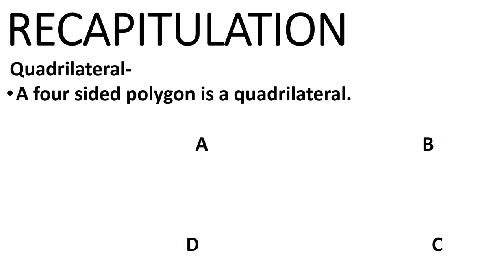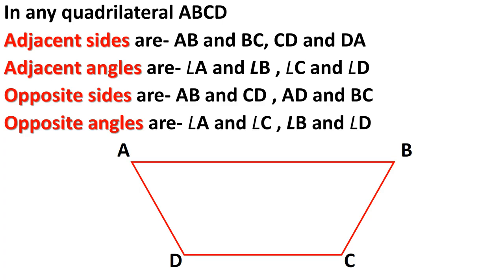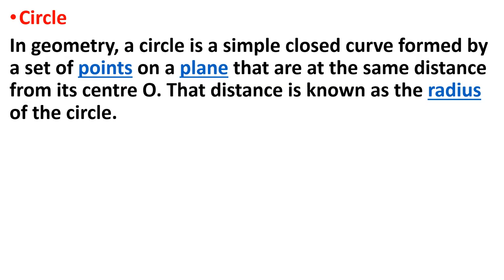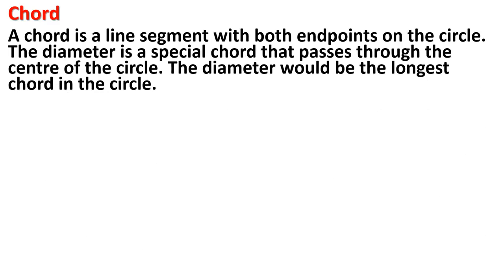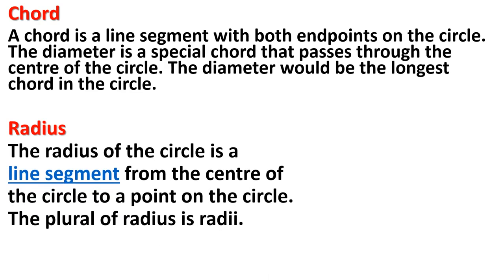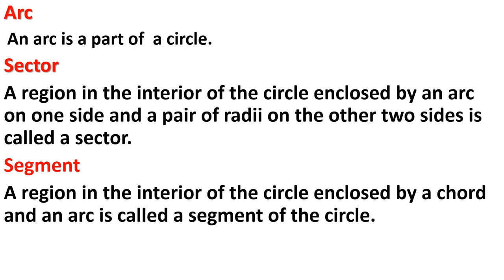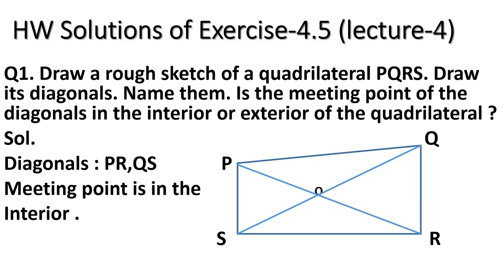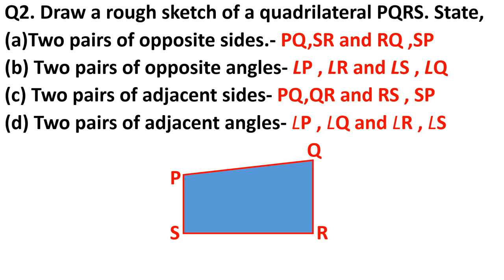Class-6th, Mathematics, CH-4, Lecture-5, (Basic Geometrical Ideas)